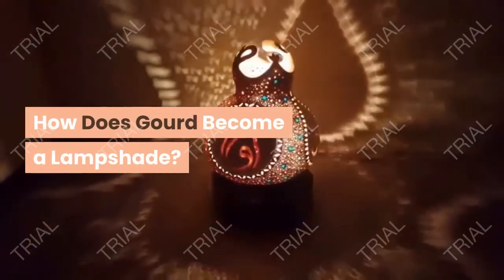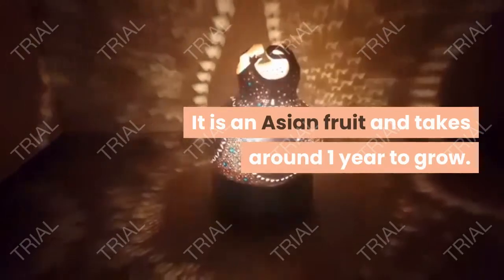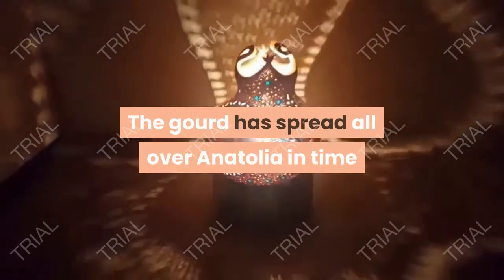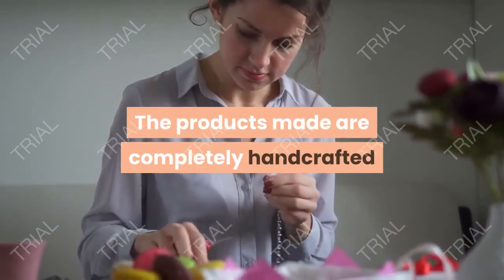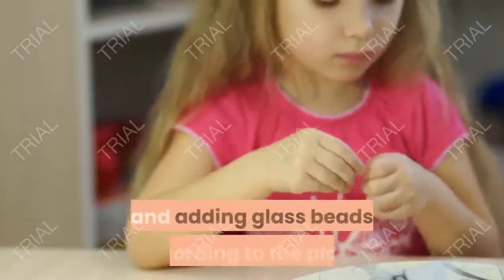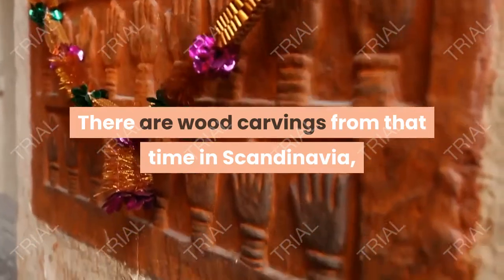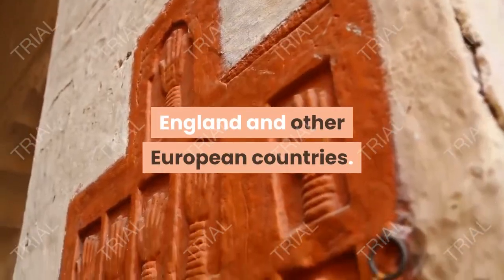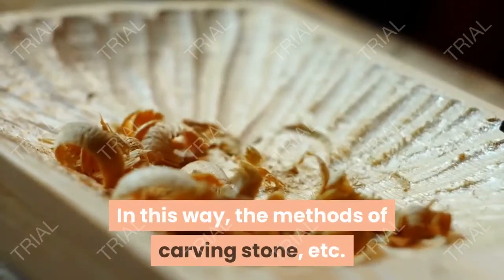How Does Gourd Become a Lampshade? (gourd carving)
How Does Gourd Become a Lampshade?
Almost any material from nature can turn into a work of art. Gourd is one of them, you must have seen decorative lamps made of gourd somewhere. It is used abundantly in the decoration of spaces, especially in summer places, and the light it gives off adds a mysterious and pleasant atmosphere. I wonder how these beautiful decorative lampshades were made, where did the art of carving come from, let's see if we can make these lamps ourselves.

Let's start by getting to know the gourd a little bit. It is an Asian fruit and takes up to 1 year to grow. The Latin name for gourd is Lagenaria Vulgaris. In time, gourd spread all over Anatolia and started to be used as goods. The areas where gourd, which has numerous forms as a form, was used after drying, is also very interesting. They processed the human gourd and used it in more functional areas than today. For example, when the interior was cleaned with gravel and salt water, it was used for the storage of drinking water and even served as a thermos due to its ability to keep the water cold on hot summer days. The buoys used by fishermen in the present were mostly made of gourd before. It was used to transfer hot water from one place to another and was colloquially called "Kevki". It is also known that old kitchens are indispensable equipment. It was used to store materials such as oil and flour, and took its place in homes as sugar bowls, cologne and flower pots. Finally, we made it an ornament and put it in the corner of our house.